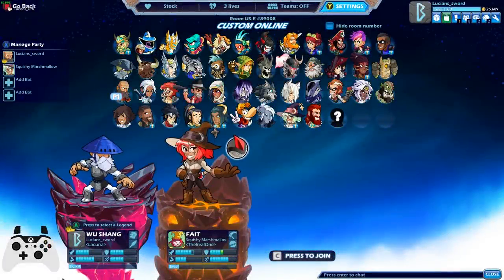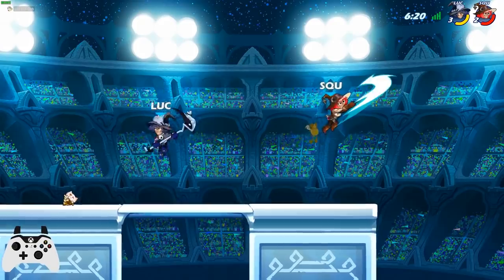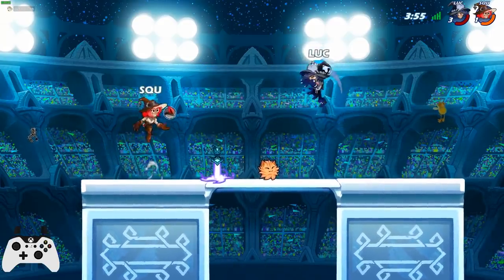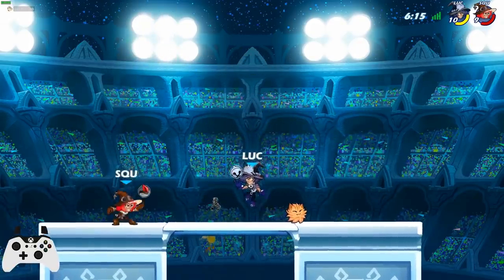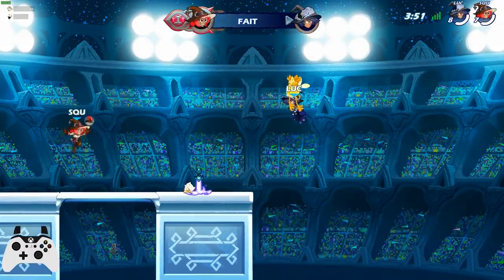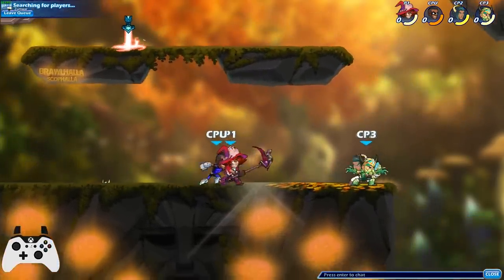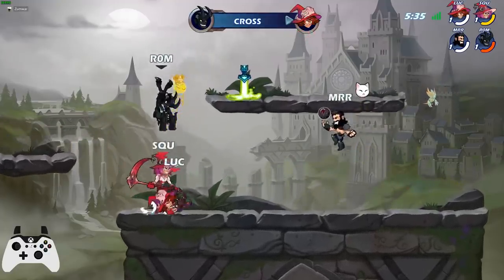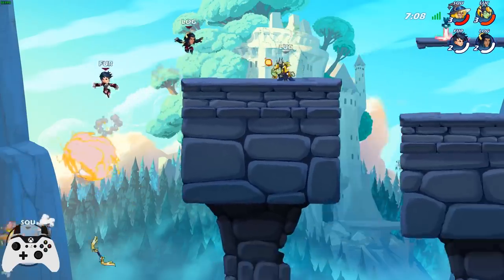Brawlhalla SCYTHE and ORB for Beginners • Training w/ Zumwar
Become a Member and get access to custom avatars that level up as your membership ages, custom Emoji to use during live streams and premieres, and access to an exclusive viewer lobby for Sponsors Only!

FAQ:
- Microphone: Blue Yeti
- Headphones: Razer Kraken Tournament Edition
- Keyboard: Razer BlackWidow Chroma
- Mouse: Razer Mamba Hyperflux
- Webcam: Razer Kiyo

Computer:
Intel Core i7 4ghz
16gb ram
SSD+HDDs